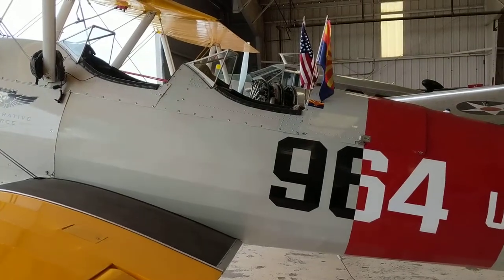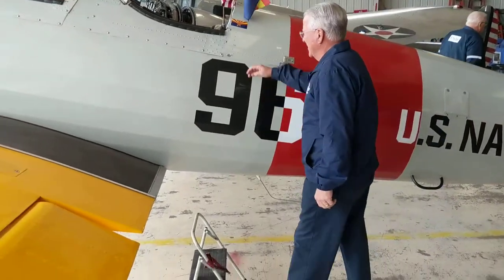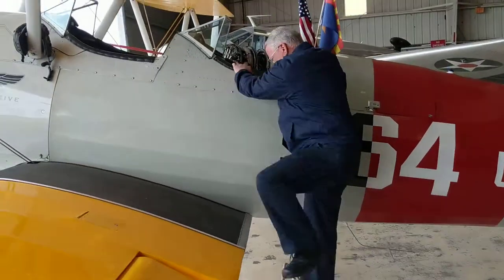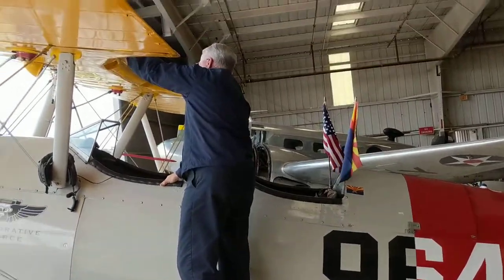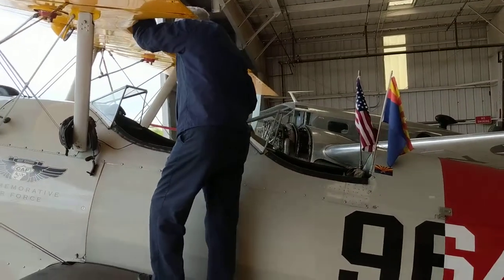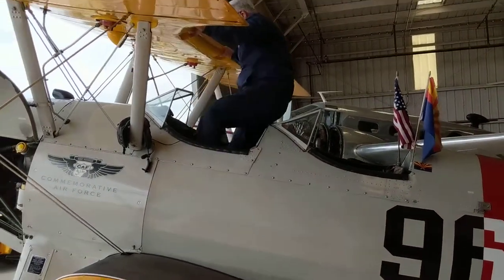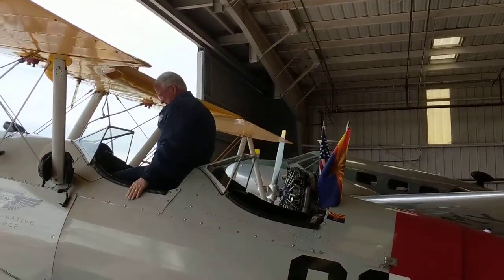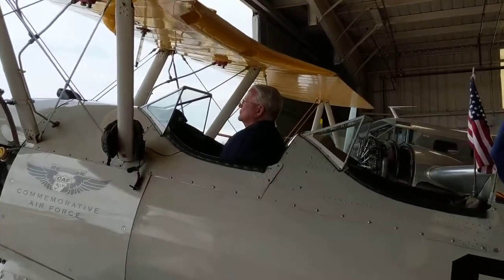How to climb onboard a N2S Stearman warbird